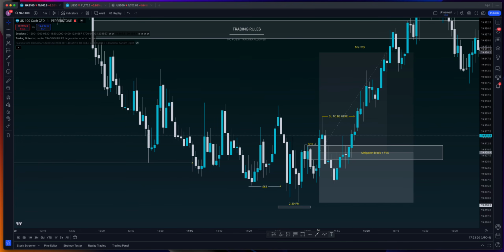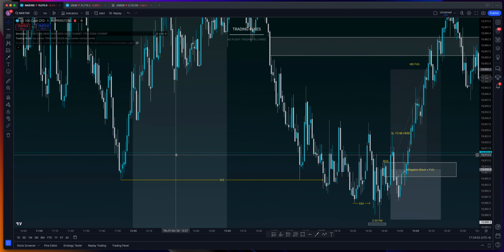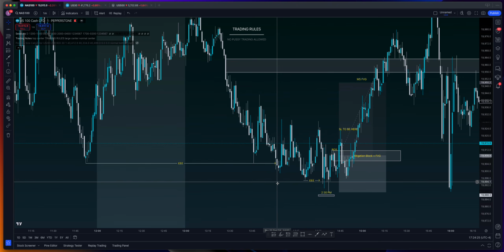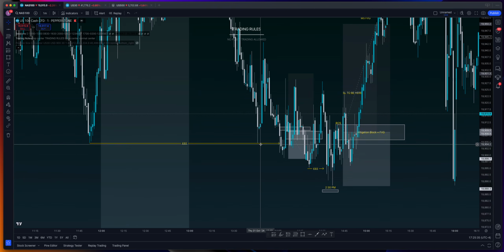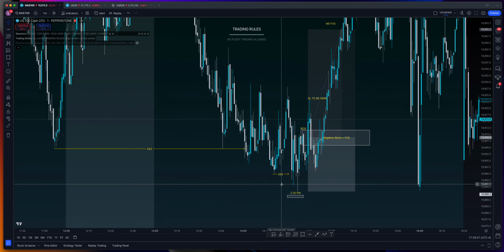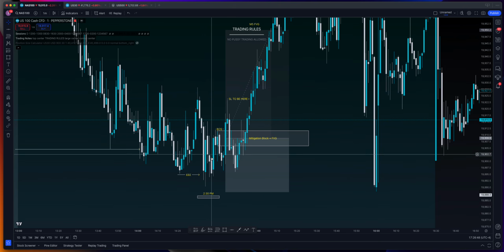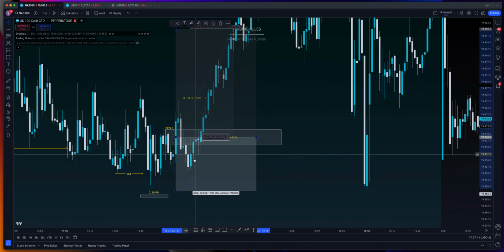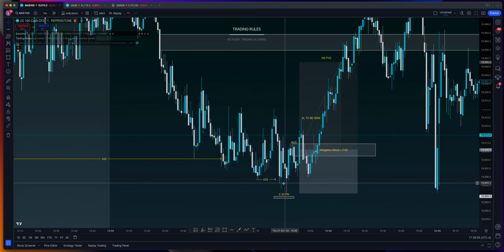$7,500 Profit in ONE Trade! Uncovering the ICT 2:30 NY PM Macro Strategy